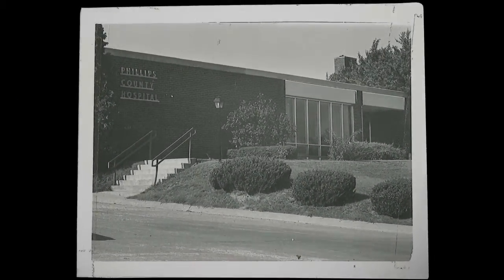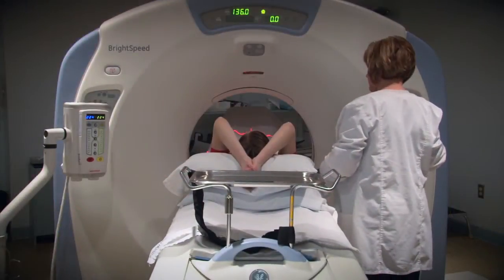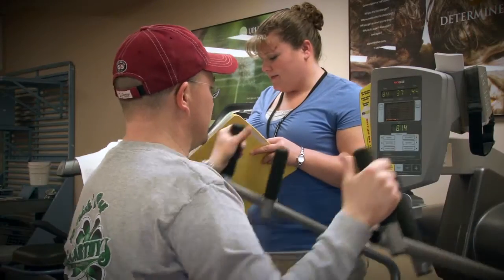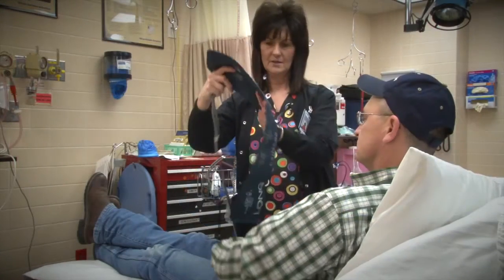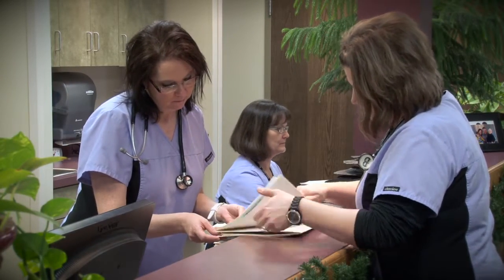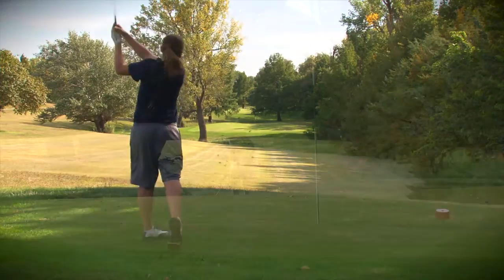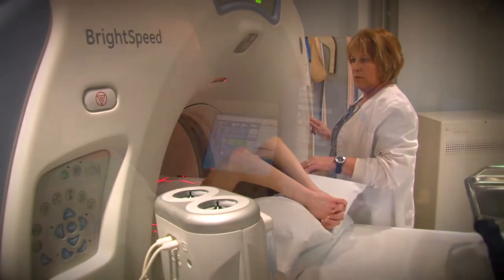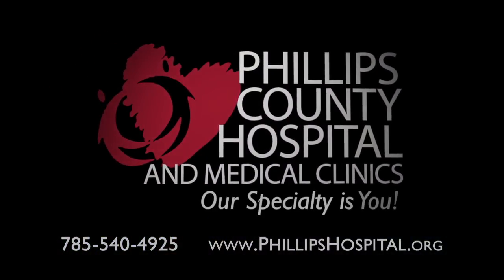Phillips County Hospital and Medical Clinics